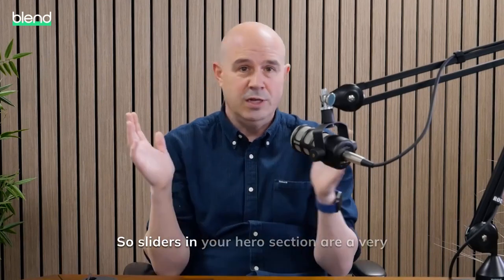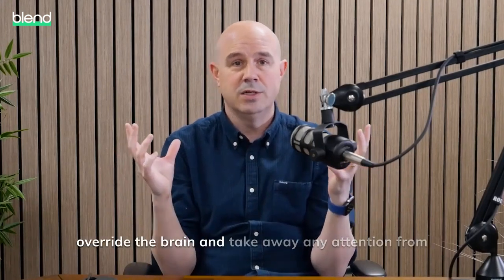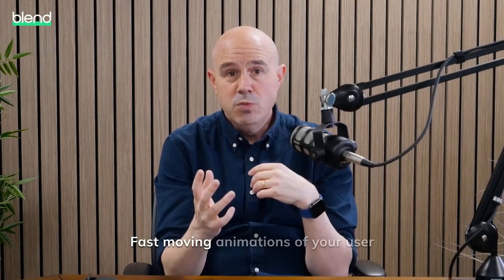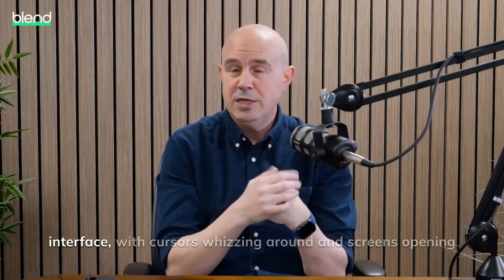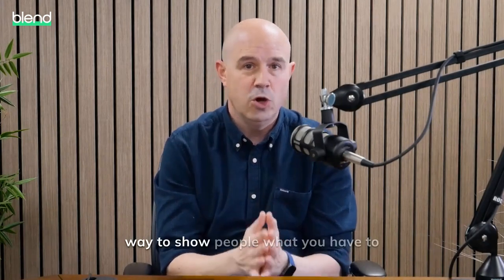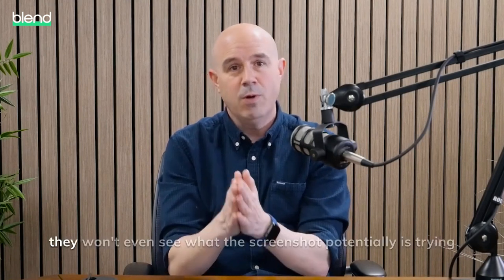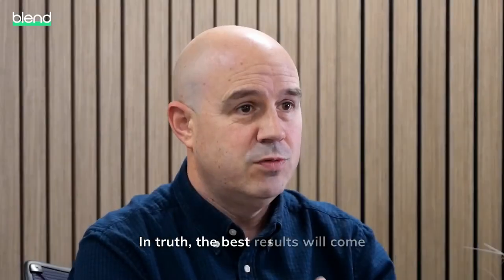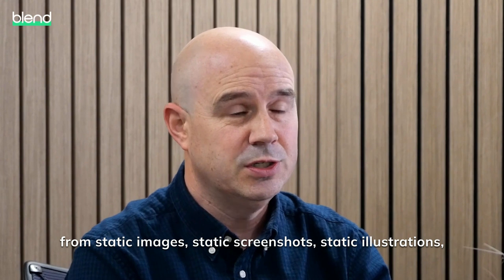Website Animation: How Much is Too Much?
Animation has become popular in B2B website design, offering businesses a way to create unique visuals that help them stand out. But excessive or flashy animation can pose fundamental issues, potentially harming user experience and conversion rates.

In this episode of Websites Decoded, Phil explores the proven risks that certain types of animation can have on website UX and highlights what to avoid. He also discusses strategies for leveraging animation to enhance user engagement without compromising the overall experience.

If your website currently incorporates animation, this episode may prompt you to reevaluate your approach. Gain insights on striking the right balance between visually appealing elements and a seamless user journey.